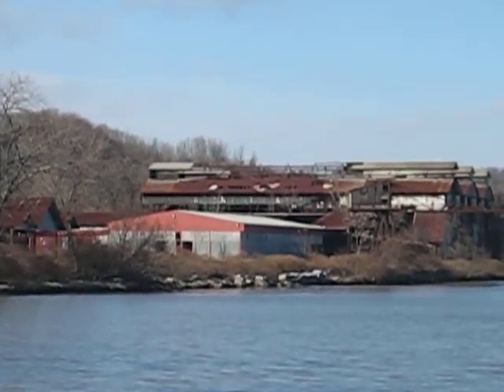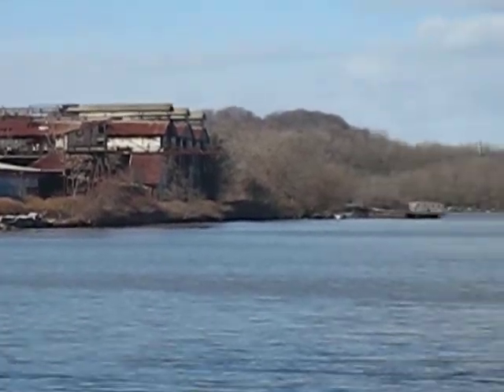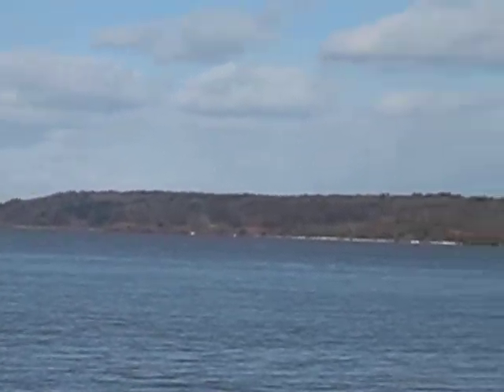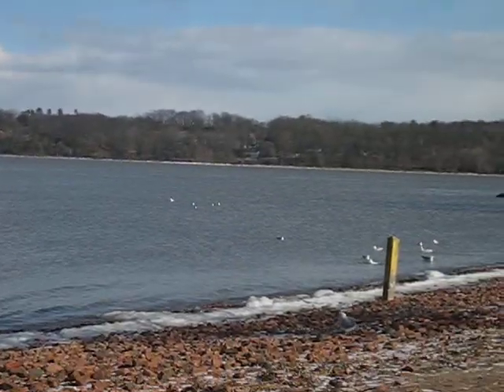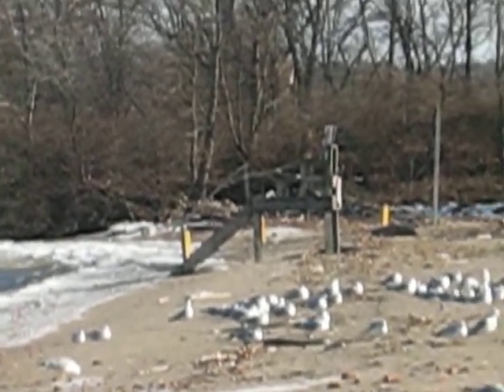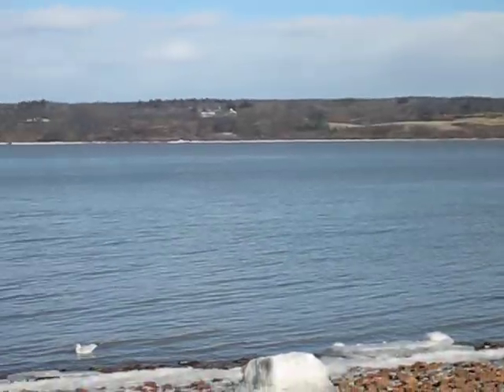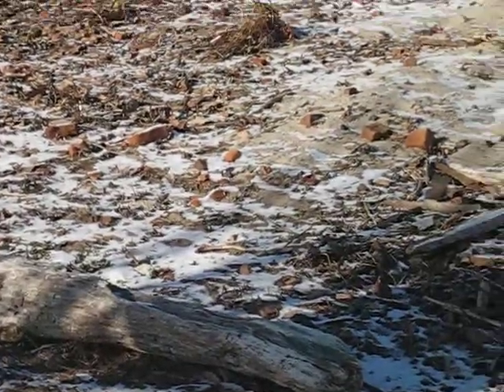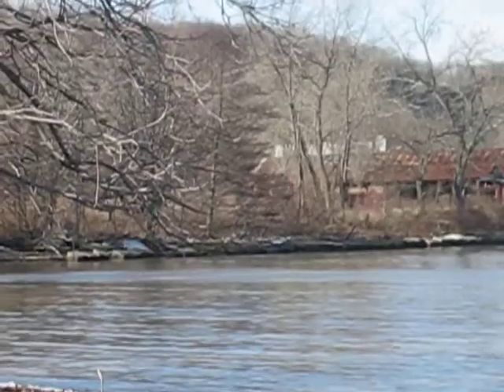Kingston Point Beach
This is the Hudson River in New York State.  It is less than a half mile from my house.  It is within walking distance from my house.  There is a brick yard where all of the Italian Immigrants worked when they came over from Belsito, Calabria.  The beach is also where I work during the summer and the guard stand is where we suffer on the hot days.  It is a gorgeous place to just come and sit and watch the water.  In the distance there is the Kingston-Rhinecliff Bridge which will take you into Redhook, and that is what is across the river.